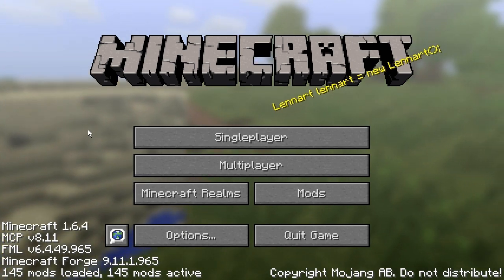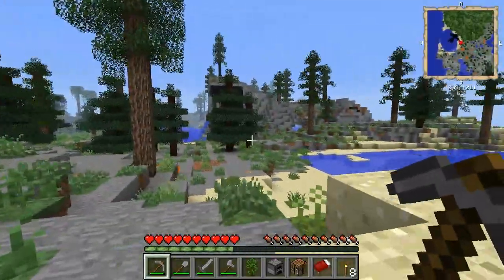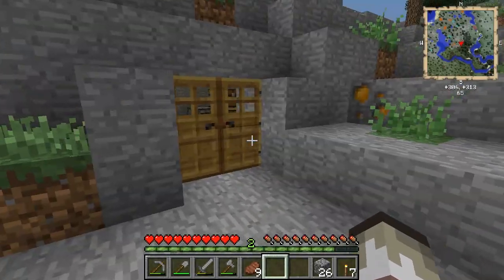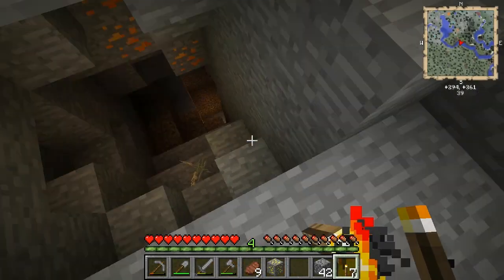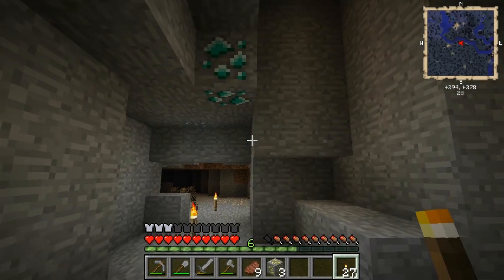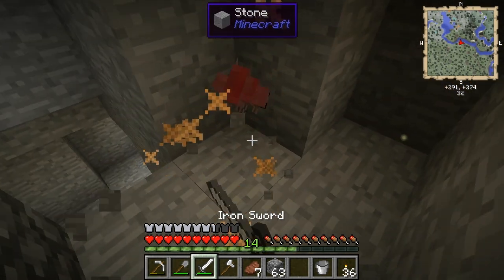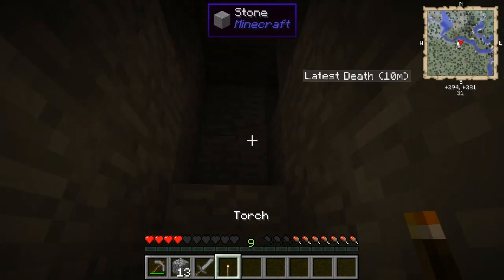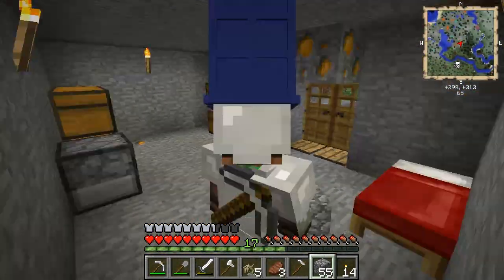Minecraft - CrackPack LP #01 - Scary caves (HD)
Today we start a new Minecraft series using the CrackPack modpack. And the caving is so scary.